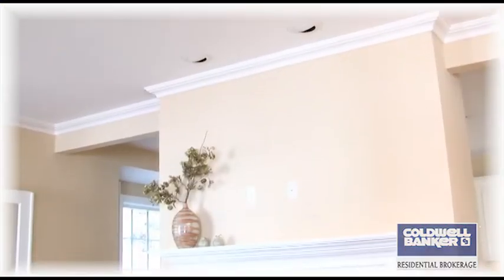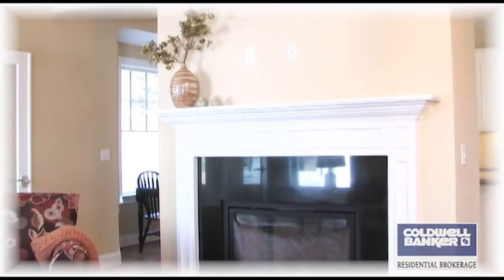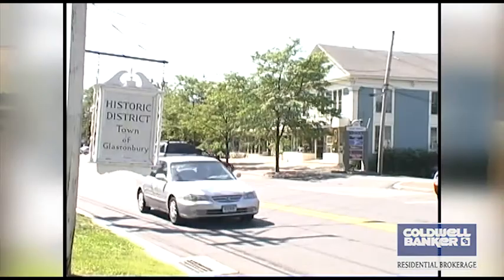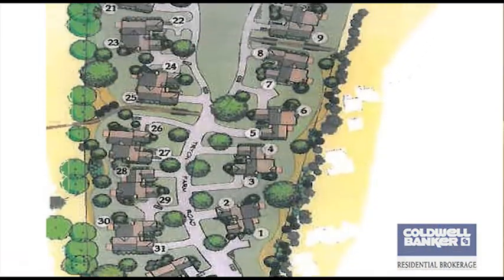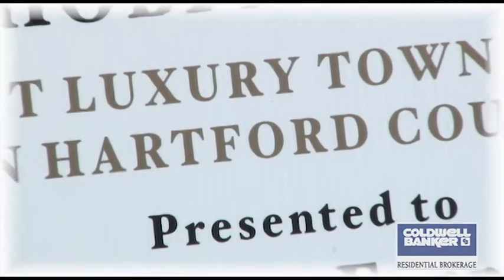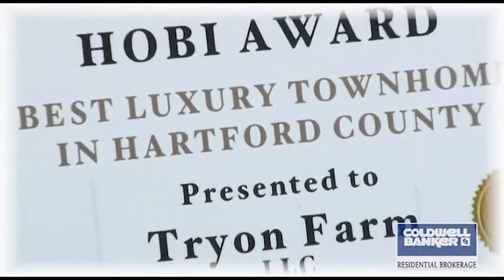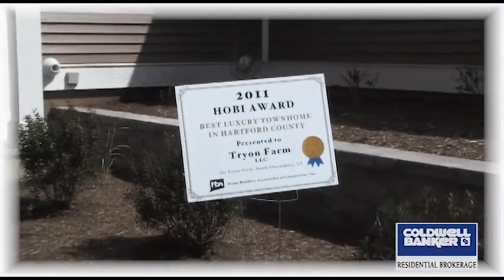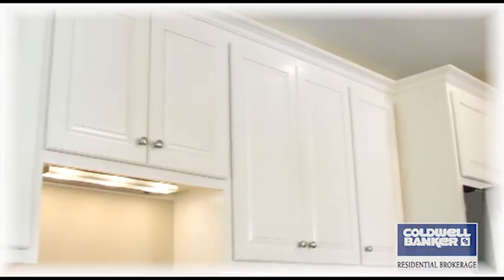Tryon Farms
We would like to introduce Tryon Farms, a new development located in Glastonbury, Connecticut marketed by Coldwell Banker Residential Brokerage. Please enjoy the video.